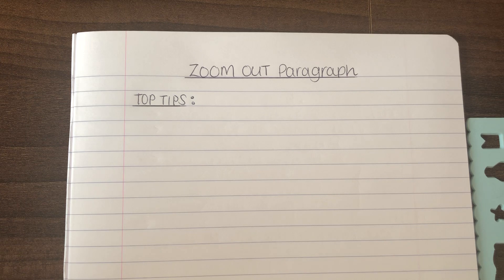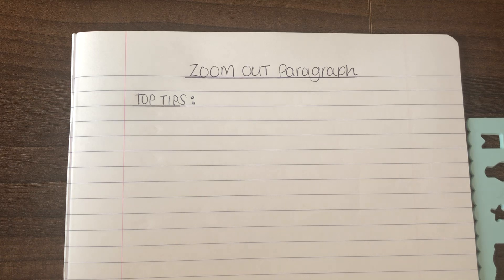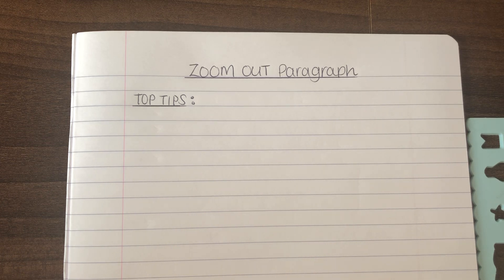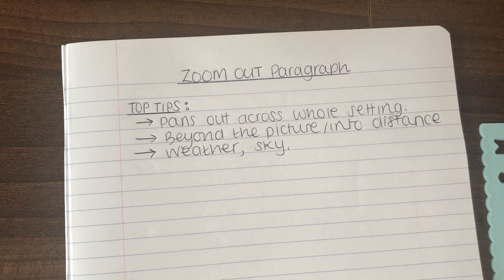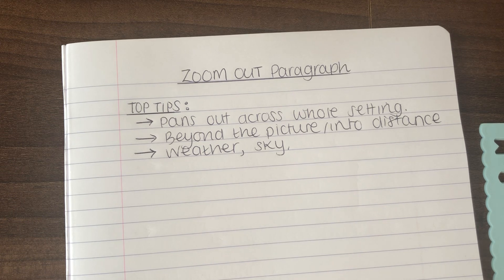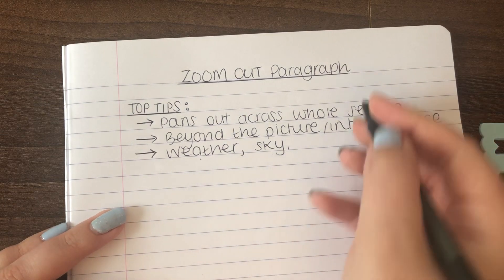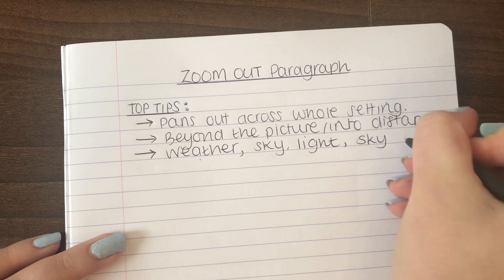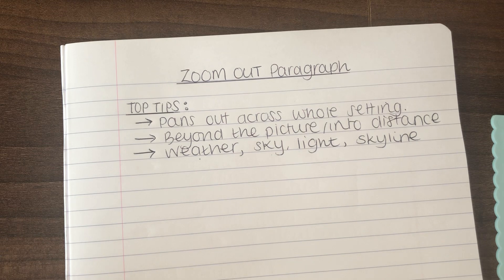Creative Writing- Zoom Out Paragraph